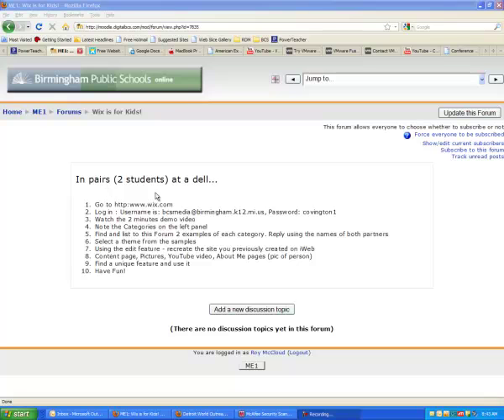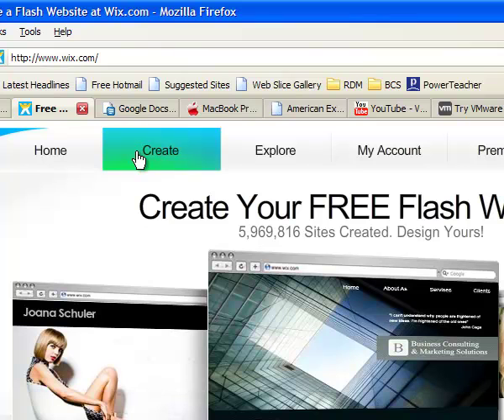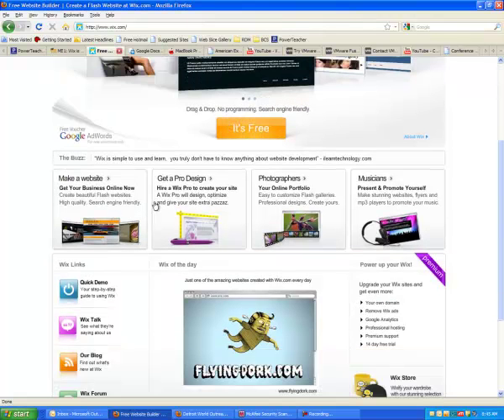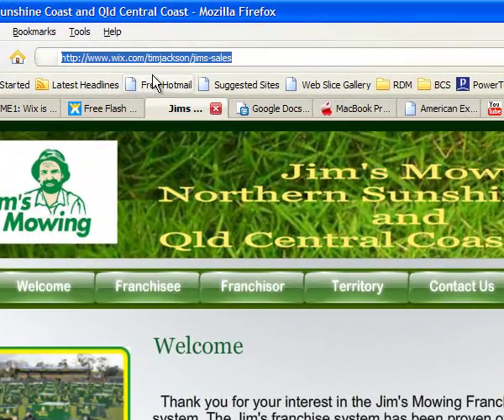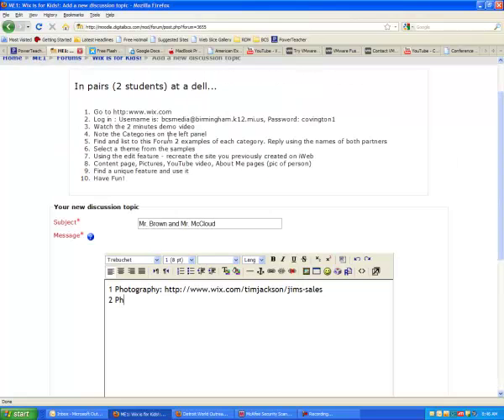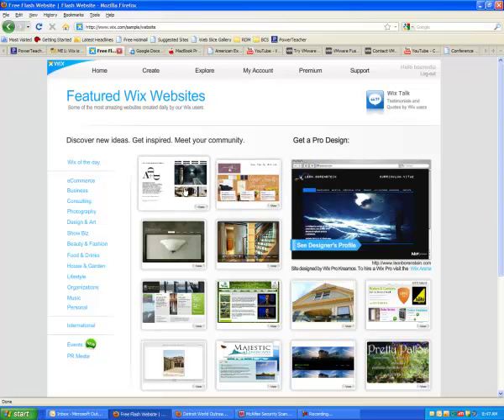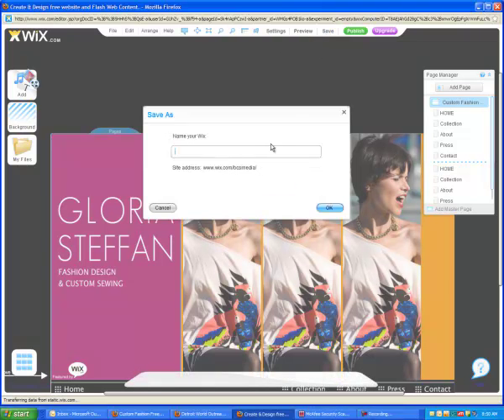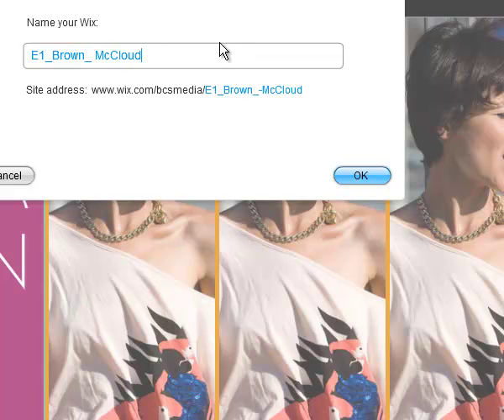Wix is for Kids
Wix intro